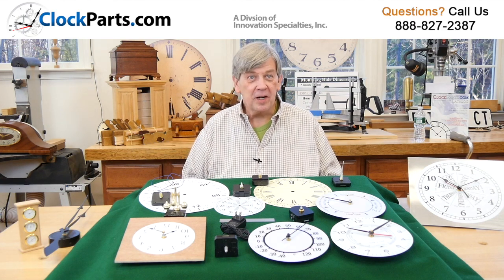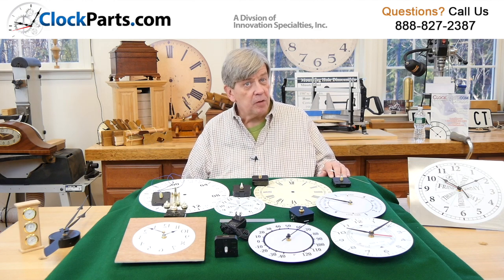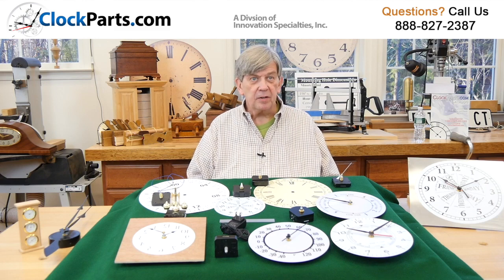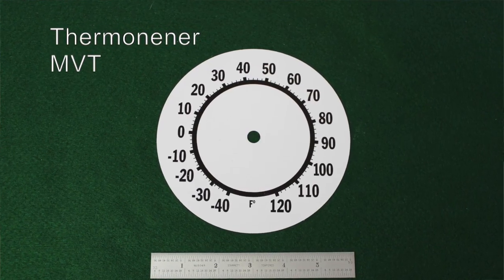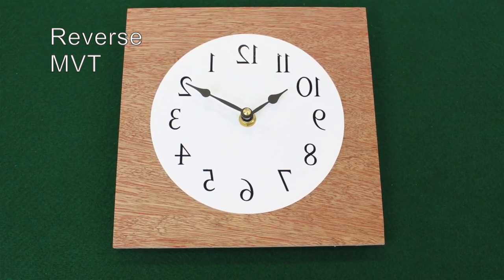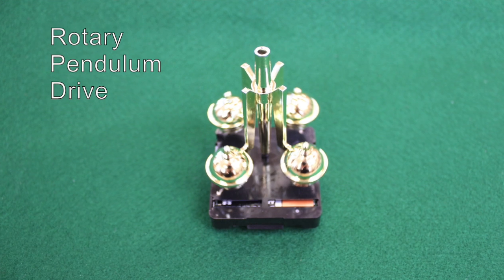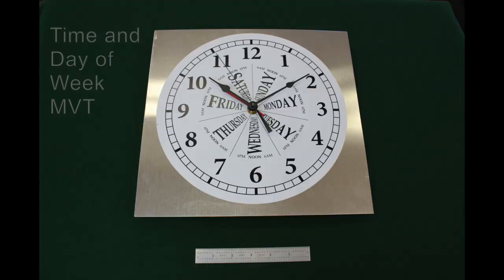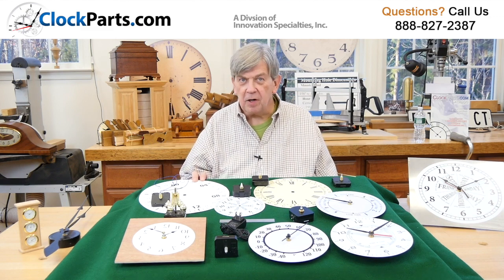How to Build a Clock with a Variety of Clock Mechanisms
Create Any Type of Clock with a Specialty Clock Mechanisms
to Learn What is Available!

Our specialty mechanism or movement category has a number of rather unique clock movements. It starts with our continuous sweep movements. These movements have a second hand that moves constantly or continuously.

There is no ticking every second so all the continuous sweep movements are virtually silent. Perfect for clocks in the bedroom or reading room.

Our 31 Day Calendar Movements give normal time they operate an hour, minute and second hand but they also have a fourth hand
that just after midnight will flip to the next day of the month.

Our Tide movements are based on a lunar day of 24 hours and 50 minutes.  An excellent choice for a Tide Clock. We also have time and tide and thermometer movements as well.

All of our battery quartz movements can easily be converted to

Our reverse time movement also called a barbershop mechanism or barbershop clock is a interesting motor. If you were to look at that dial in a mirror it would appear to be perfectly normal. Whereas, if you look at it dead on it appears to be going backwards.

The next category is trigger movements these are two wire trigger movements that are used to trigger a chime or some type of sound device on the hour. Our rotary pendulum drive is typically used in an anniversary clock or a wedding clock. They often have big glass domes covering them.

Our 24 hour movements show time in 24 hour or military time. So the minute hand does a normal rotation every hour but the hour hand does one revolution every 24 hours or every day.

Our specialty movement category also has a time and day of the week movement this is quite an unique part because not only does it provide accurate reliable time but also displays the day of the week.

Our high torque movements and large clock hands allow our customers to build large clocks.  One popular wall clock as a DIY project is a Star Wars Clocks.

We also offer many weather instruments which can be added to a project.  We also offer motors and MVT for a electric clock.